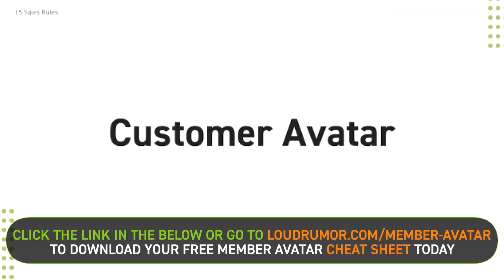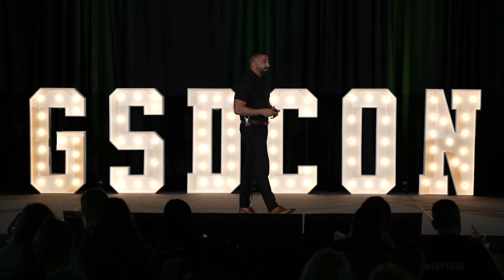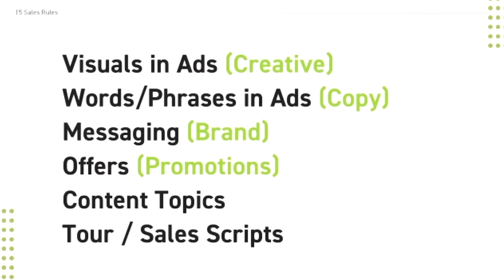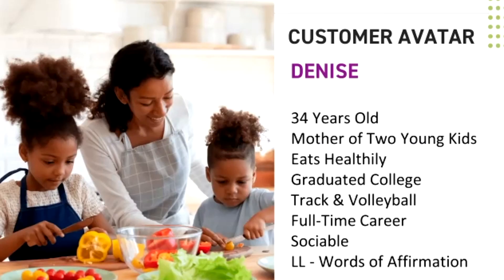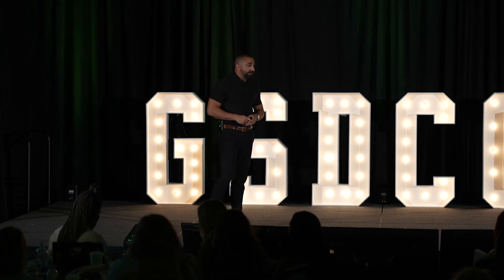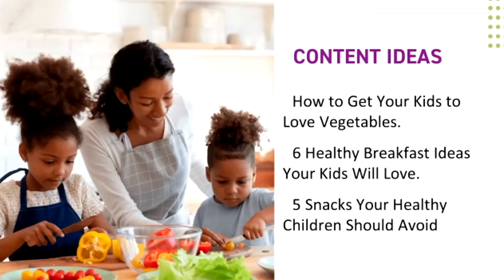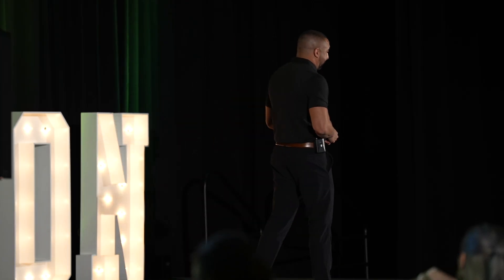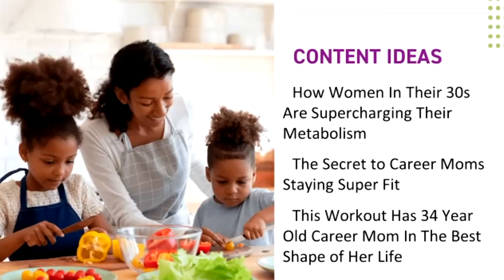The Science of Gym Marketing: How to Attract Your Ideal Gym Members | Gym Sales Mastery Part 6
Welcome to Loud Rumor’s Gym Sales Mastery video series. In this extended series, we dive deep into everything you need to know as a gym owner to get your studio more members, money, and minutes back in your day!

In this episode, we’re talking about how to attract your ideal gym members!

As a gym owner, you know that you need to have a steady flow of new members to make money and keep your doors open. But how do you find those new members, and how do you make sure they stay? It’s all about attracting your ideal gym members.